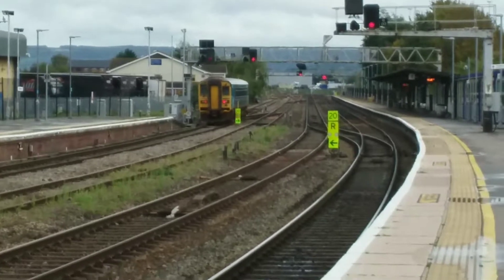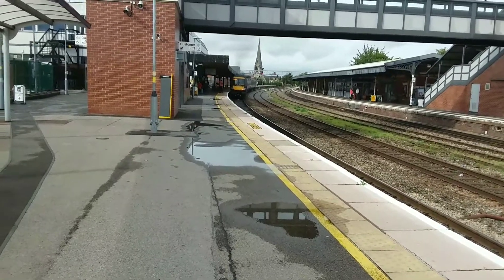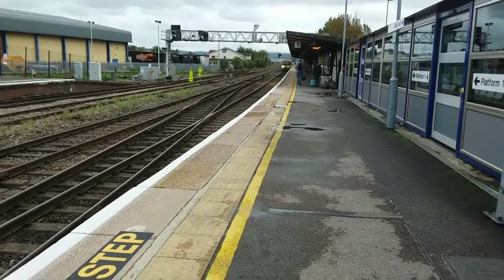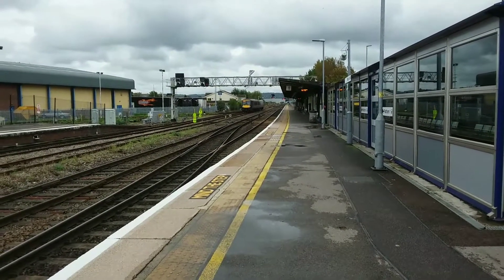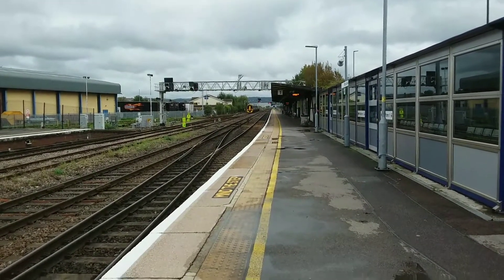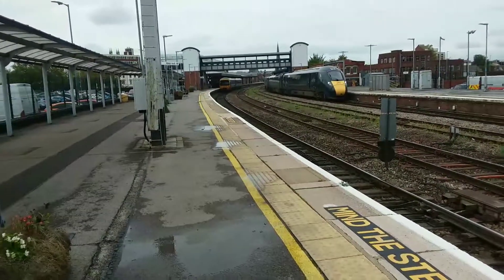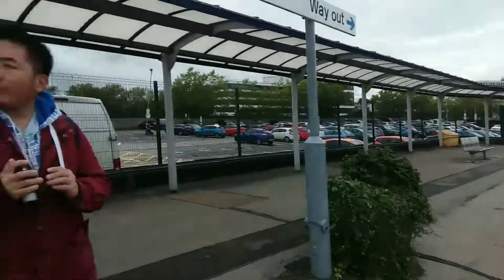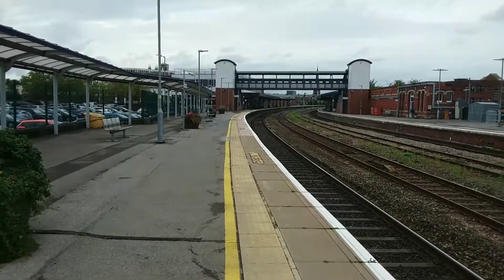Trains At Gloucester (12/10/2019)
Welcome to the latest episode of Wandering, and today I am at Gloucester, where we shall see services from Great Western Railway, Cross Country and Transport for Wales. Gloucester, as always, was a great station to film at, but as one of the most frequently visited stations for videos over my 2 1/2 years filming videos I will be taking a break from filming here again for a while.

Joining me at Gloucester was TrainSpot East, so please do check out his channel as he makes some excellent content.

The next episode of Wandering shall come from Swindon, so please do check it out once it has been released